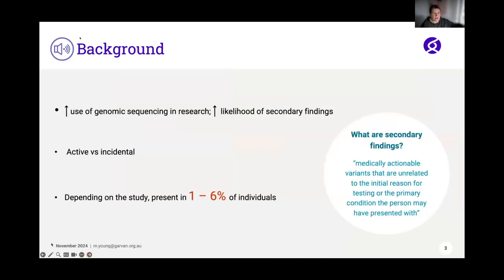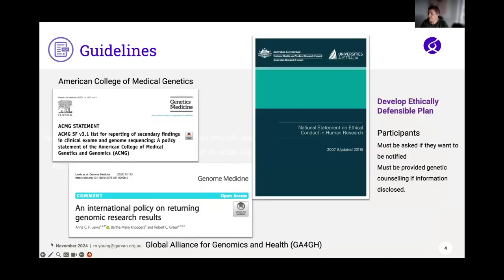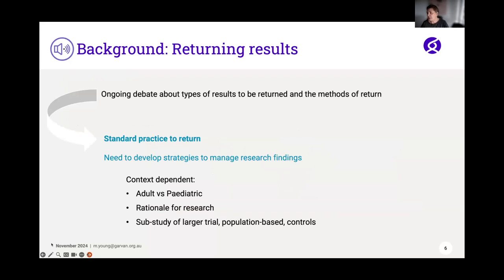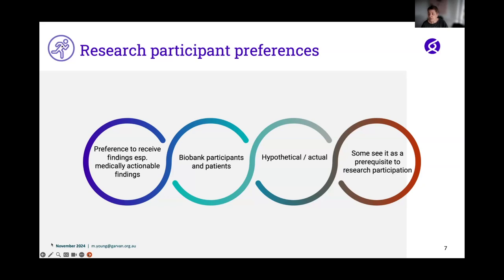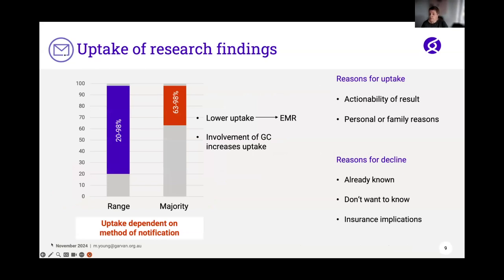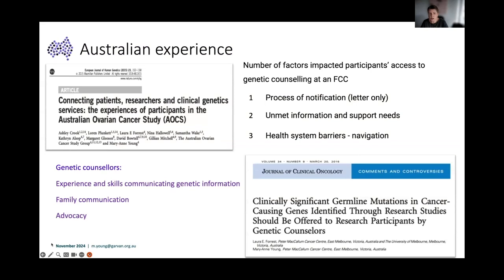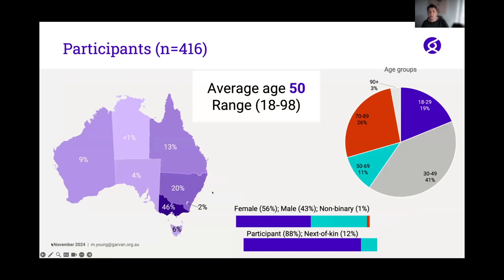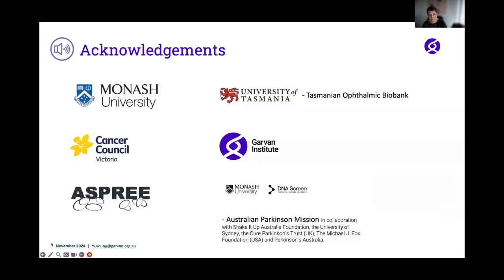HREC Conference 2024 Mary Anne Young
Hear Mary-Anne Young from the University of New South Wales, speak at Australia's National HREC Conference, on 'An ethical evidence-based program supporting researchers to return clinically actionable genomic information to research participants'.